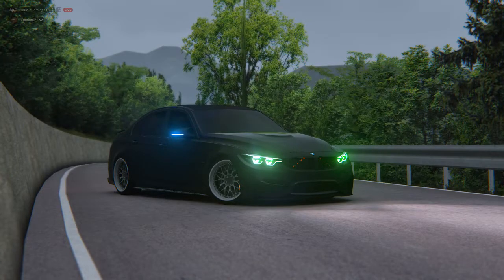Assetto Corsa | 2018 BMW M3 | G920 Wheel.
Thanks to the awesome developers for these insane cars.

Shout-outs:

Constable Kobe
Queensland Police Service
TGN
No Hesi
AR12 Nick

Thanks for these inspiring servers, departments and YouTubers.